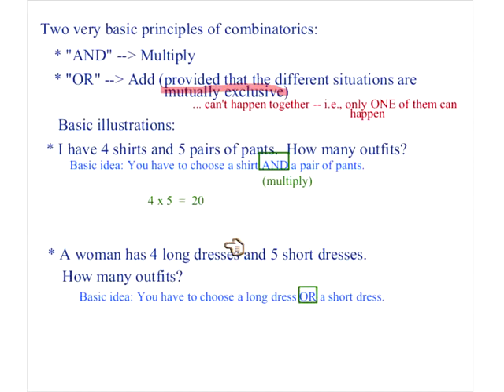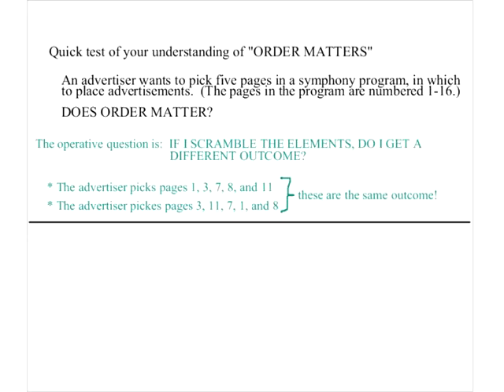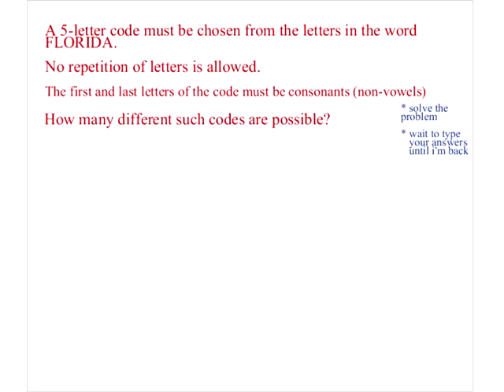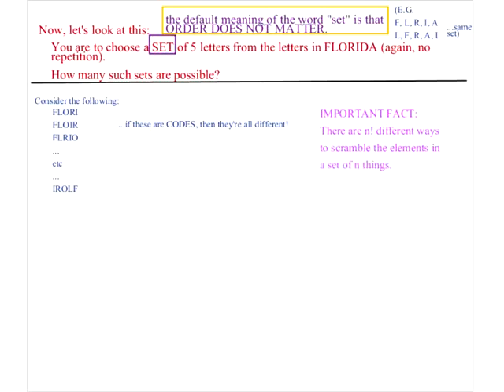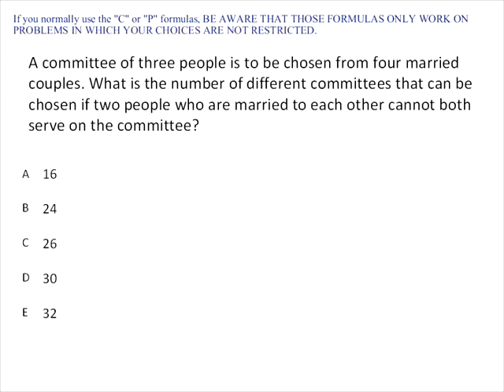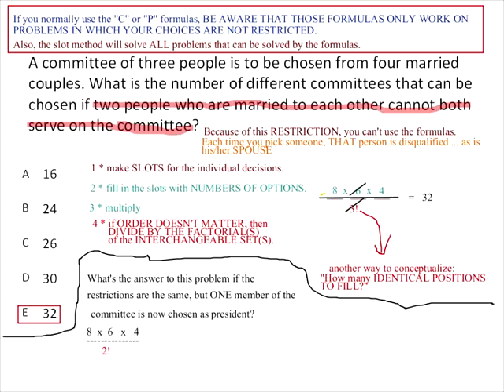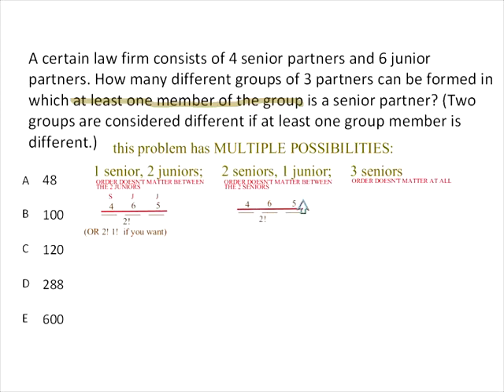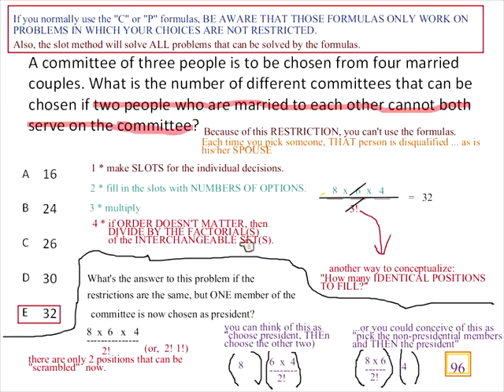1. Combinatorics. December 3, 2009